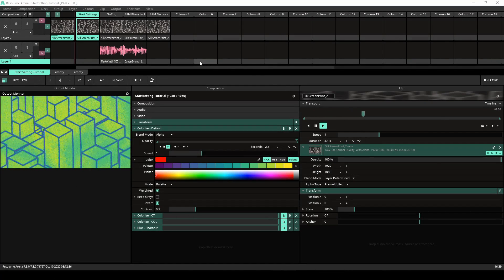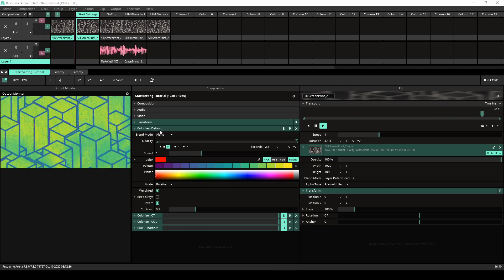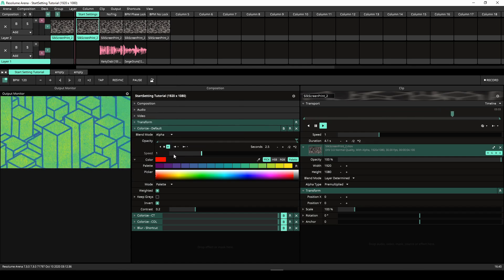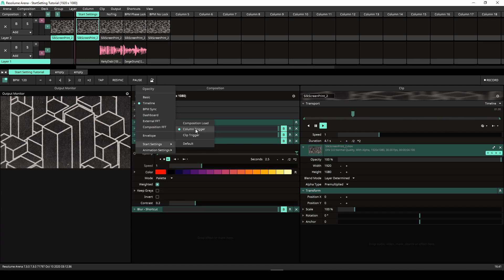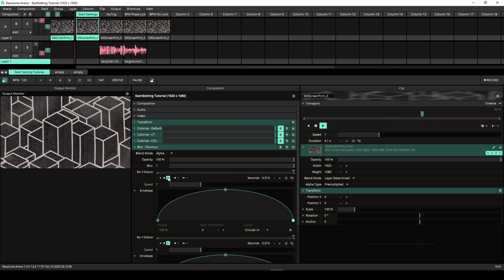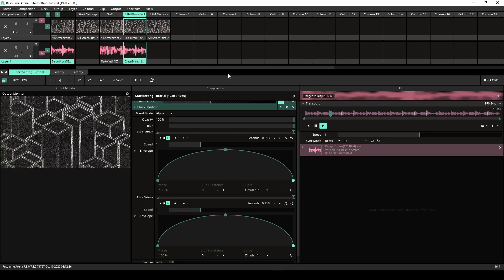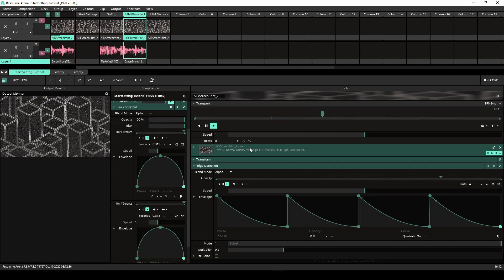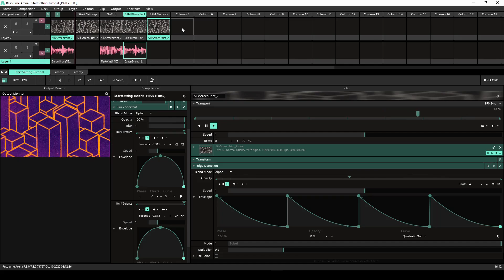Resolume Tutorial - Start Settings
In this tutorial we'll teach you all about the new Start Settings feature in Resolume 7.3